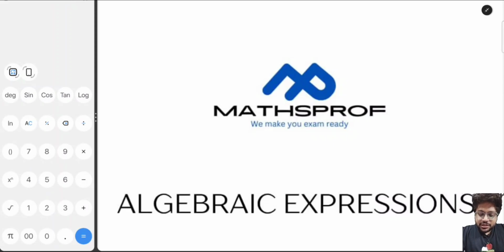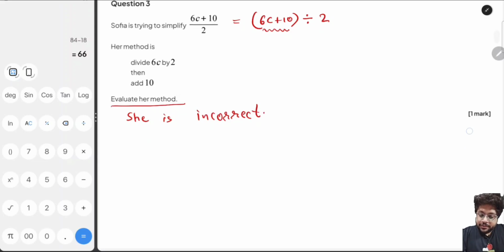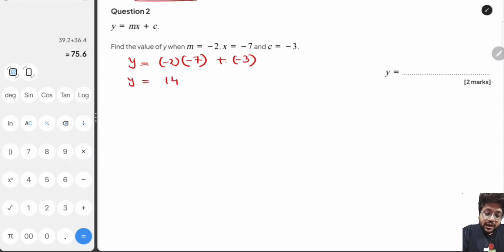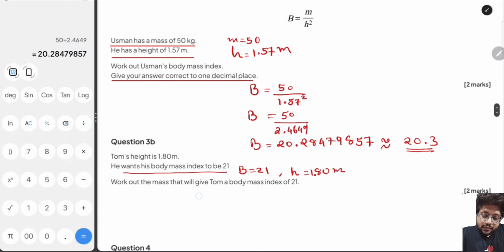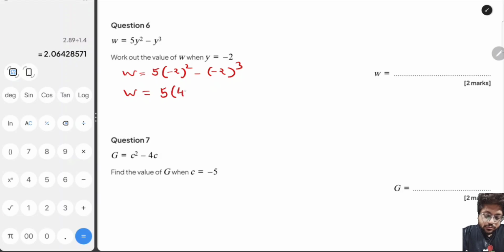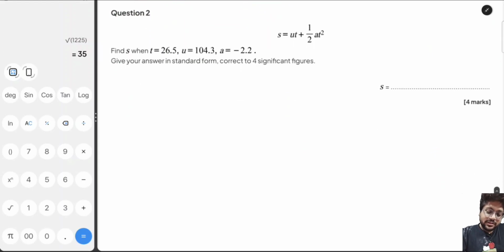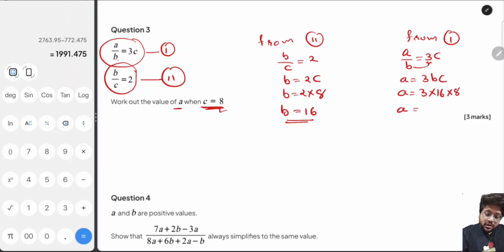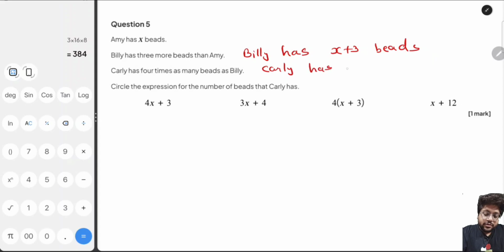IGCSE Maths Extended|Core|Algebraic Expressions|P4|Practice Questions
In this Video I have solved some important P4 style questions based on the topic "ALGEBRAIC EXPRESSIONS ".